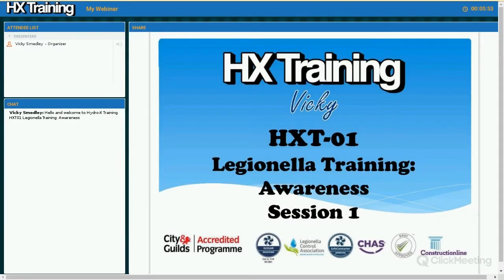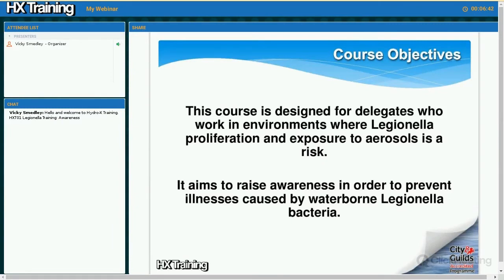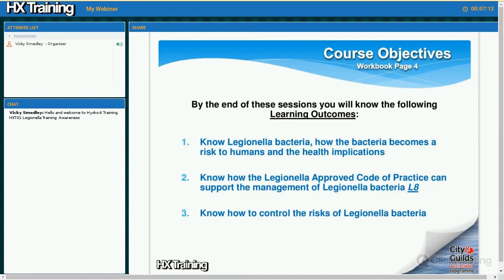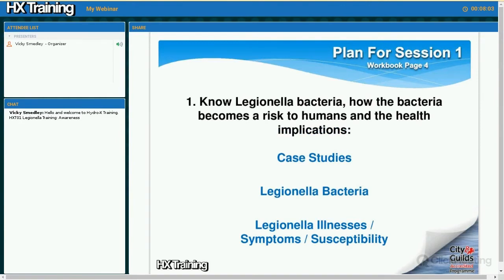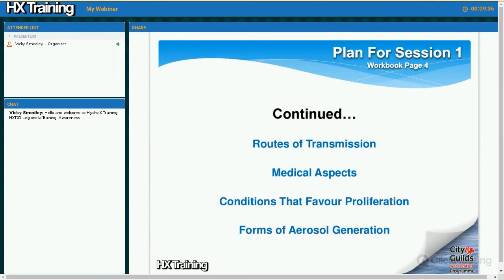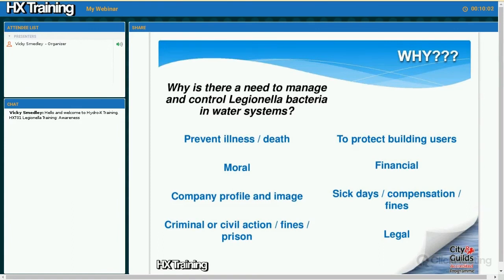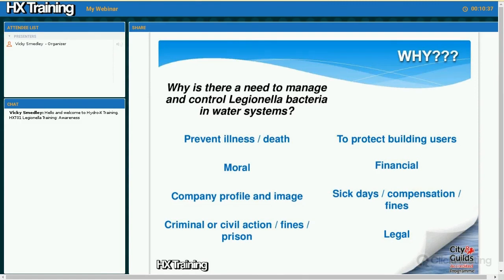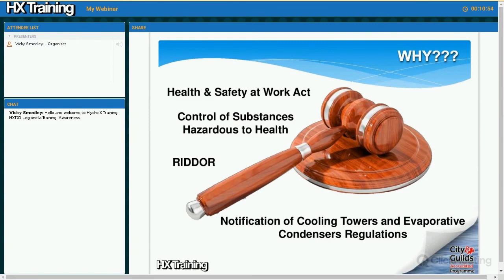Legionella Training HX-Training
Are you looking for an Accredited Legionella Training Course for responsible persons, duty holders, landlords or maintenance staff?
HX-Training offers fully accredited City and Guilds Legionella Training Programmes via a webinar platform, or alternatively, face-to-face if you prefer.

The Webinar platform gives you the opportunity to interact live with the trainer and ask questions.